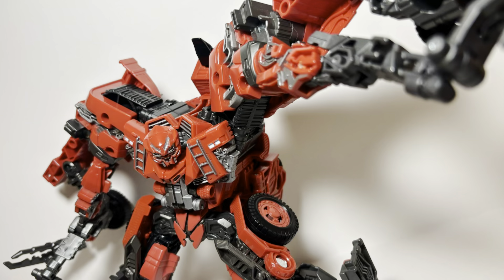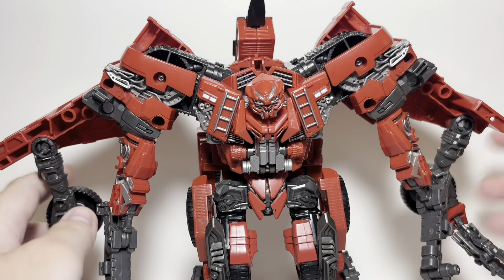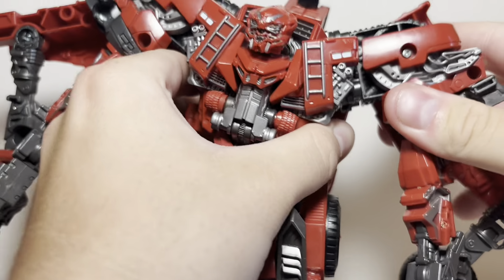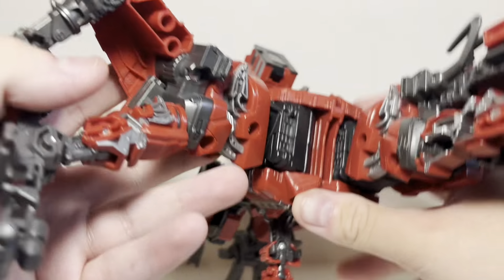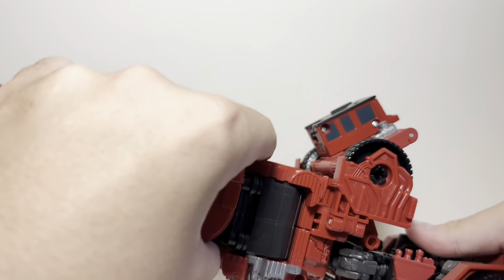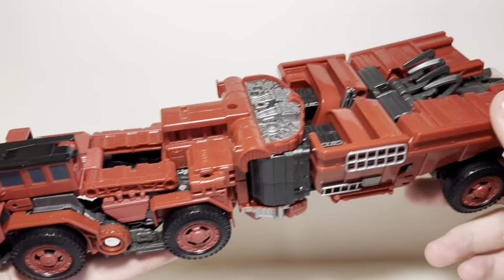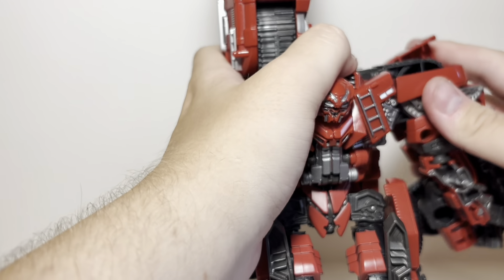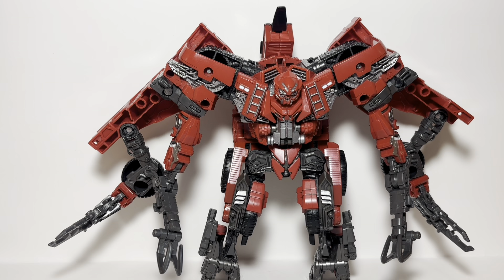My greatest thrift store find ever transformers studio series overload review